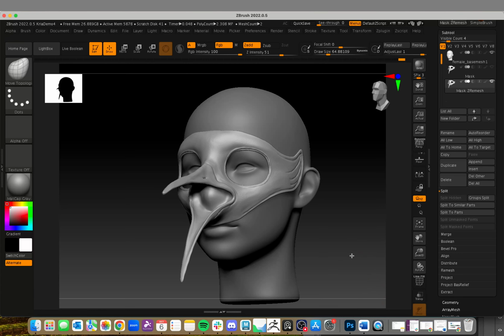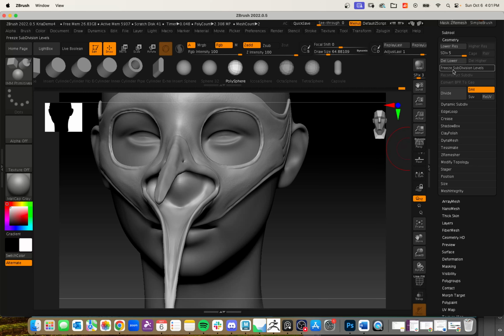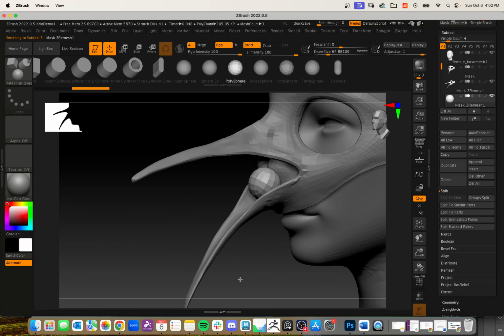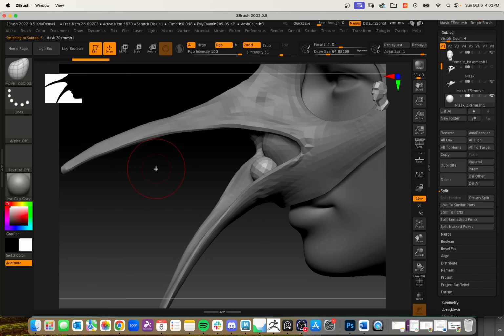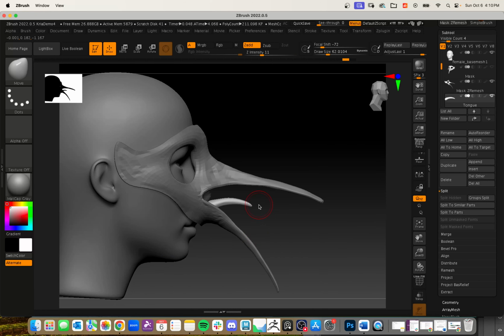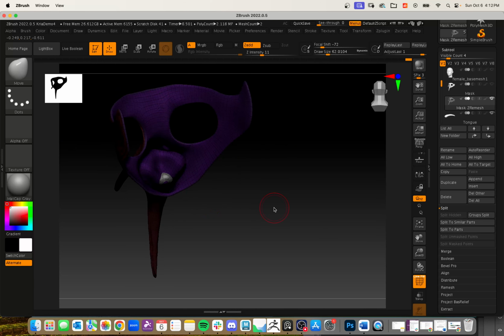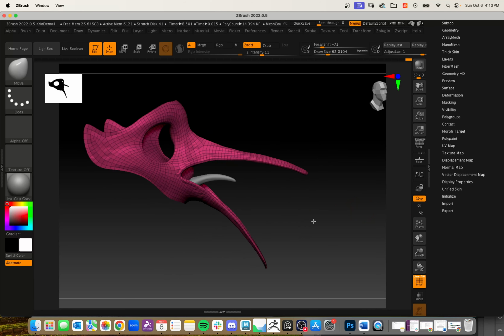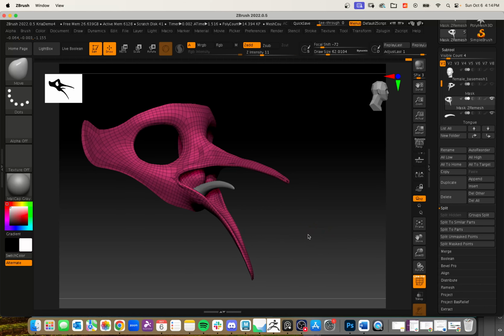P3 Video 7: Adding Tongue, Finishing Up In ZBrush | 3D Soft Modeling